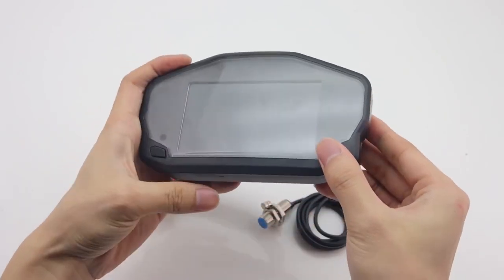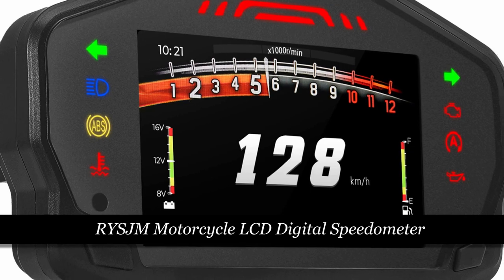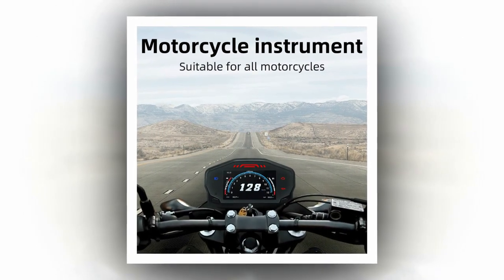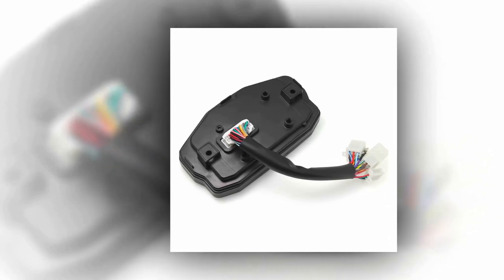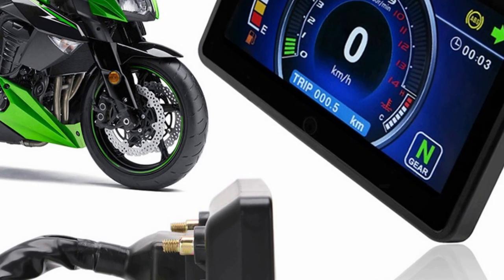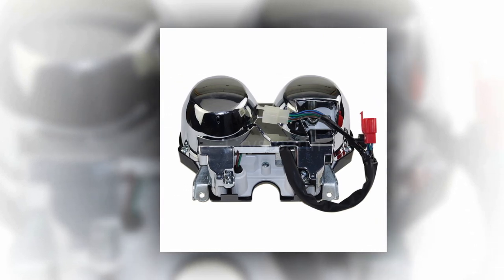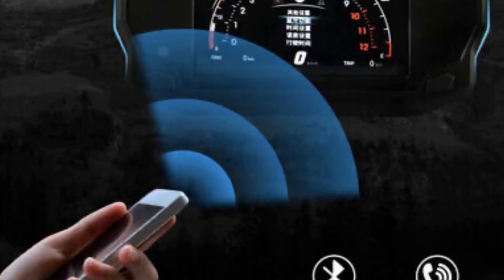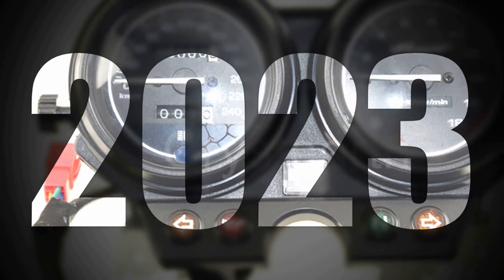Best Digital Speedometer: Top 5 Best Motorcycle Speedometers In 2023 | Motorcycle Odometer Review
Today's video, I will explain to you the TOP 5 Best Motorcycle Speedometers Guides & Review In 2023. I think you will be satisfied to see the review list of our Motorcycle Speedometers.

.🙂 Motorcycle Speedometers From Aliexpress 🙂.

.🙂 Full Details 🙂.
5. RYSJM Motorcycle LCD Digital Speedometer

4. MAIMEIMI Universal Motorcycle Speedometer

3. MotoQueen Cluster Replaceable Speedometer

2. Himotors Motorcycle Speedometer Gauge Meter

1. Car Gauges NEW Universal TFT Speedometer

.🙂 Chapters 🙂.
0:00 Intro
1:05 Number Five
2:37 Number Four
4:07 Number Three
5:26 Number Two
6:42 Number One
8:06 Conclusion